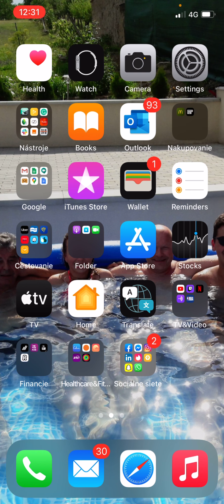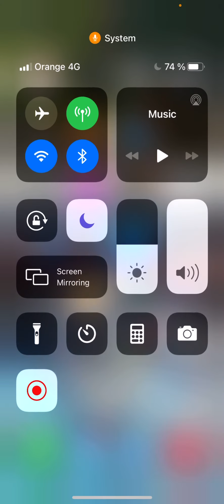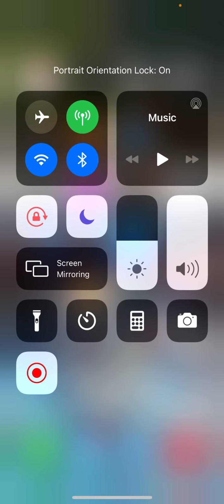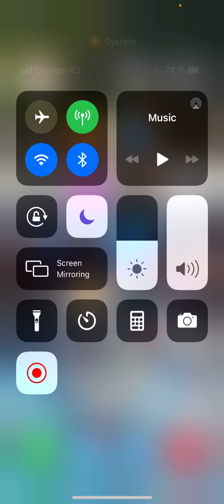How To Turn Off/On Rotation In Iphone IOS14